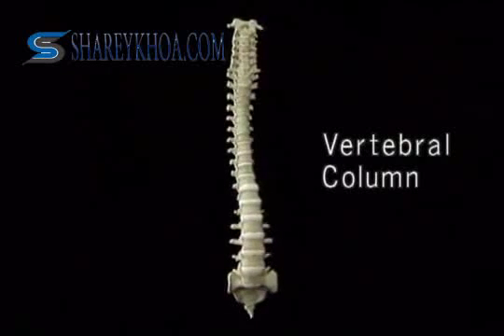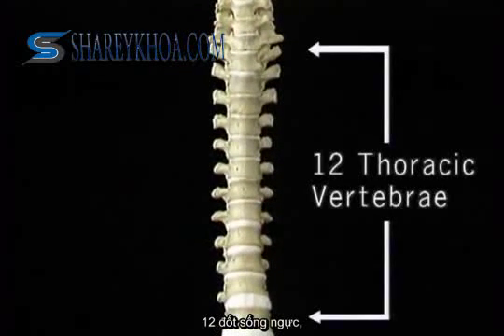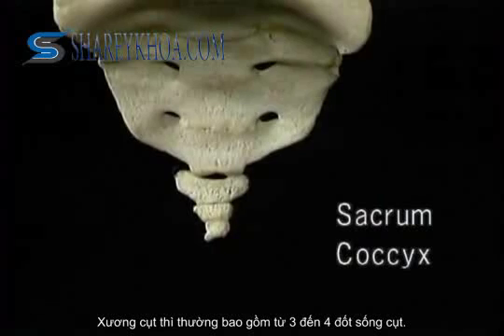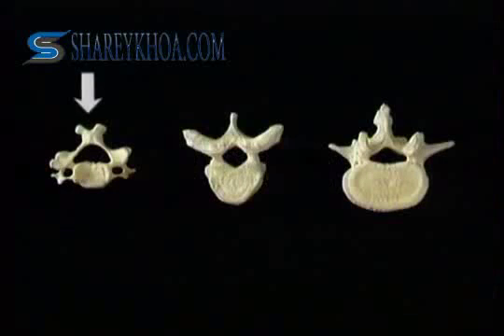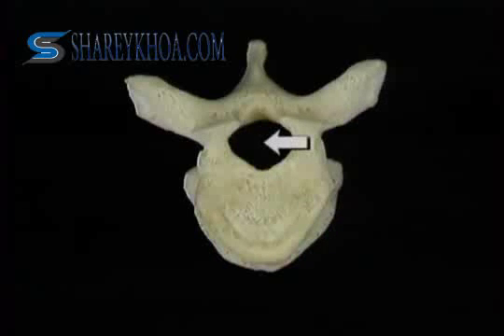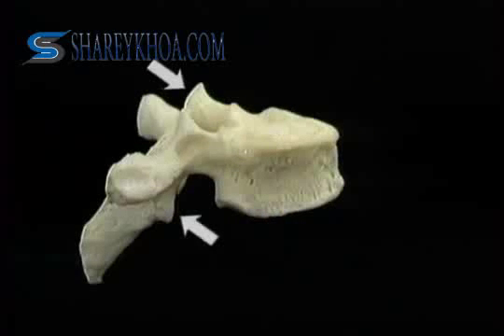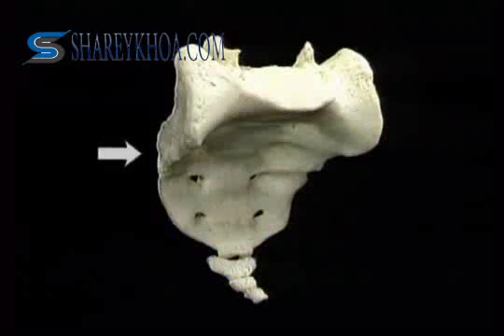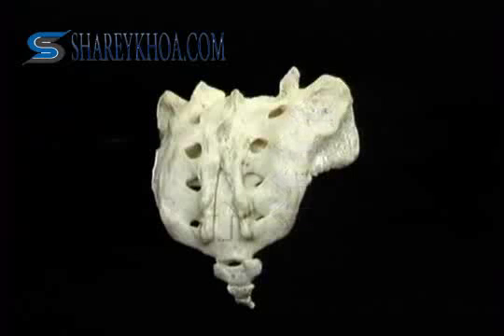[SHAREYKHOA.COM] GIẢI PHẨU TRÊN XÁC - THÂN MÌNH (1)